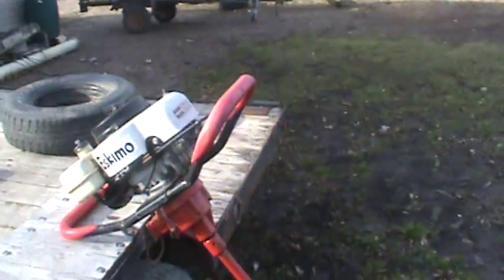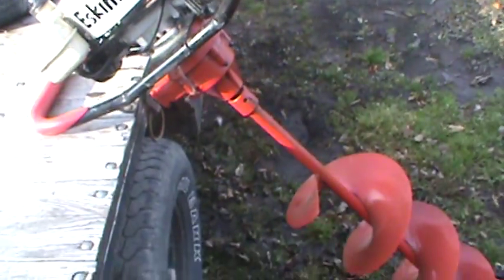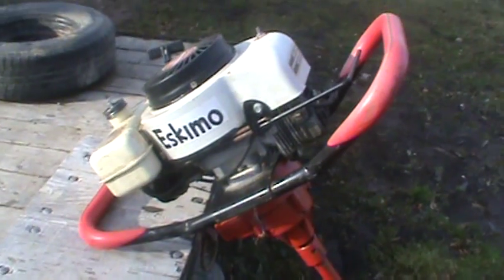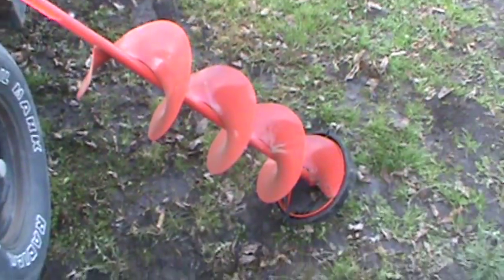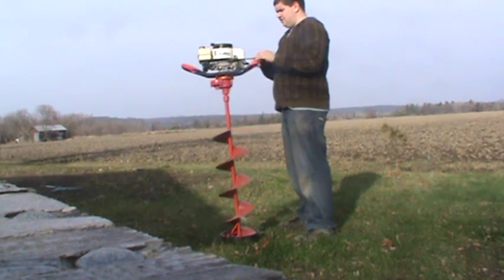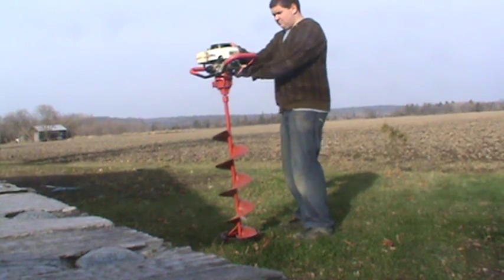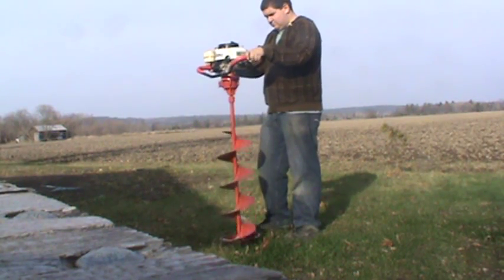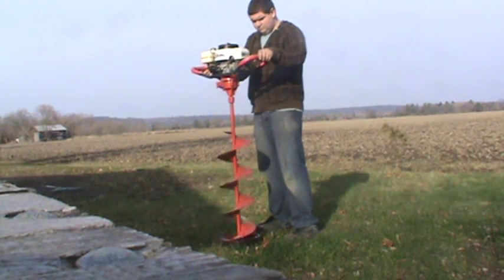Eskimo Ice Auger